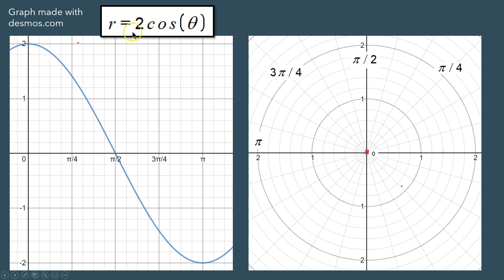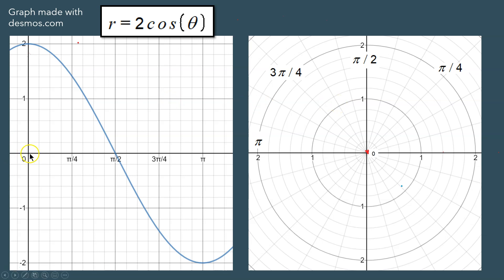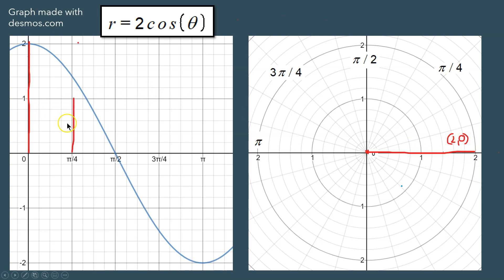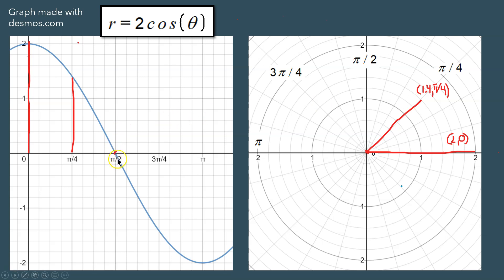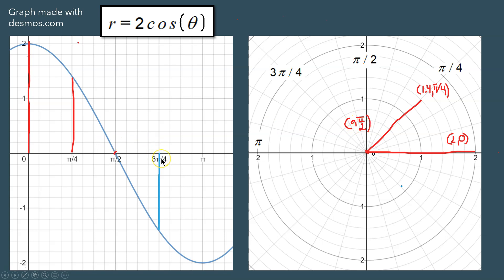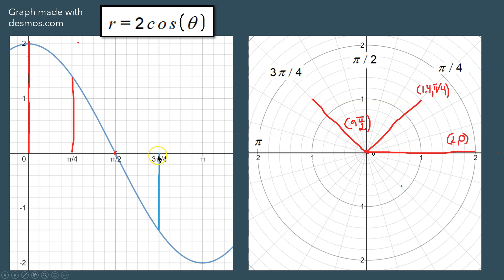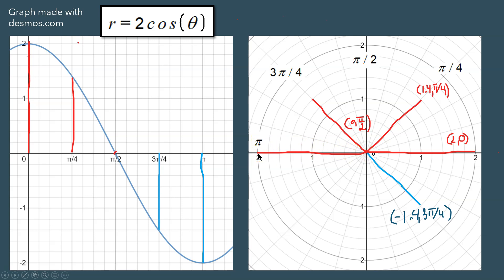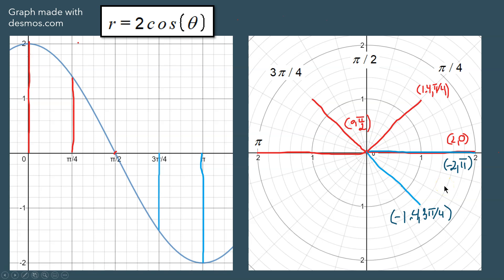Graphing r=2cos(theta) in polar form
📈🔍Graphing r=2cos(theta) in polar form🔍📈- Learn how to create a polar representation of 2cos(theta) and how to graph it in the polar coordinate system. In the left side of the Cartesian plane, when the angle is 0, a value of 2 is produced. This means that on the right side, you start at the origin and move over 2 units to the right to get the point (2, 0) in that position. At pi/4 radians, the value goes up to approximately 1.2-1.4. On the right side, mark a line at pi/4 radians and go up to 1.4, giving you the point (1.4, pi/4). At pi/2 radians, r=0, so mark a dot at the origin. At 3pi/4, r is negative because it is below the horizontal axis. Mark a mirror image of the line across the x-axis to get the point (-1.4, 3pi/4). At pi, r is negative 2, so mark a mirror image of the line across the y-axis to get the point (-2, pi). Connect the points to form an arc, and repeat for the other arcs. This results in a circle.

1️⃣ What is the equation for the polar representation of 2cos(theta)?
- The equation is r=2cos(theta).

2️⃣ What is the first point you plot on the right side of the Cartesian plane when the angle is 0?
- The point is (2, 0).

3️⃣ What is the point you plot on the right side of the Cartesian plane at pi/4 radians?
- The point is (1.4, pi/4).

4️⃣ What do you do on the right side of the Cartesian plane when r is 0 at pi/2 radians?
- Mark a dot at the origin.

5️⃣ What is the point you plot on the right side of the Cartesian plane at 3pi/4 radians?
- The point is (-1.4, 3pi/4).

6️⃣ Why do you mark a mirror image of the line across the x-axis when r is negative at 3pi/4 radians?
- You mark a mirror image of the line across the x-axis because r is negative below the horizontal axis.

7️⃣ What is the point you plot on the right side of the Cartesian plane at pi radians?
- The point is (-2, pi).

8️⃣ Why do you mark a mirror image of the line across the y-axis when r is negative at pi radians?
- You mark a mirror image of the line across the y-axis because r is negative to the left of the y-axis.

9️⃣ How do you connect the points to form an arc?
- Connect the points by drawing a line between them.

🔟 What does the final graph of r=2cos(theta) look like?
- The final graph looks like a circle.

1️⃣1️⃣ What is the polar coordinate system?
- The polar coordinate system is a way of representing points in a plane using a radius and an angle.

1️⃣2️⃣ How do you graph in the polar coordinate system?
- To graph in the polar coordinate system, you plot points using the radius and angle given by the equation.

1️⃣3️⃣ What is the difference between the Cartesian and polar coordinate systems?
- The Cartesian coordinate system uses
Learn how to graph r=2cos(theta) in polar form. This video shows how to use the Cartesian form of the graph as a help to making the polar form of the graph.